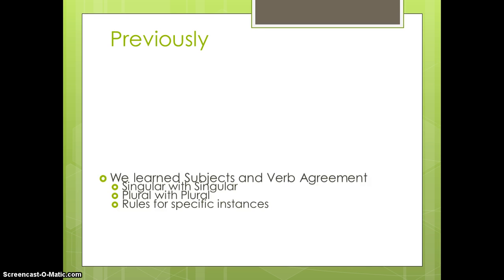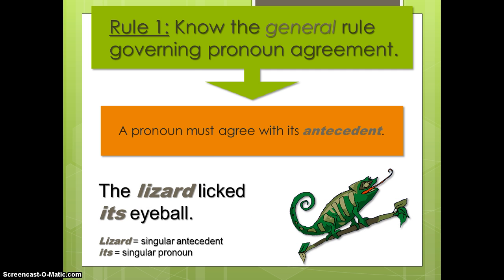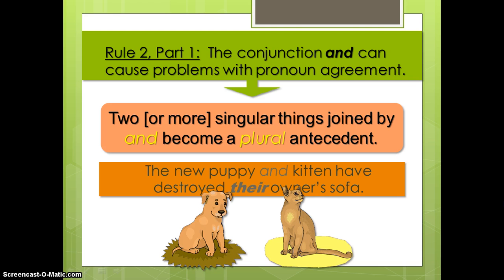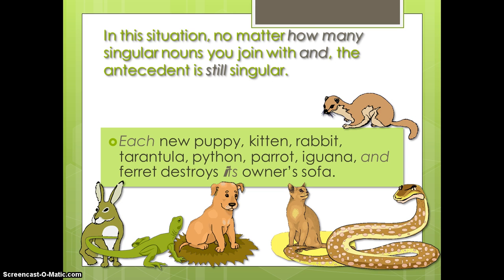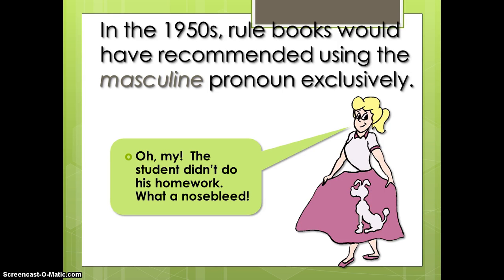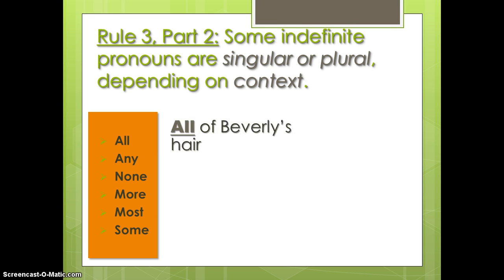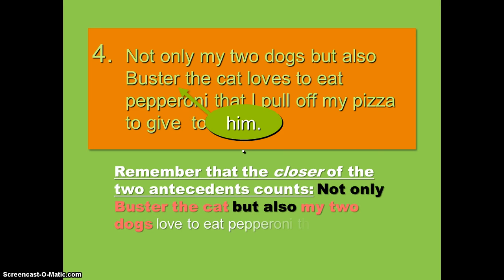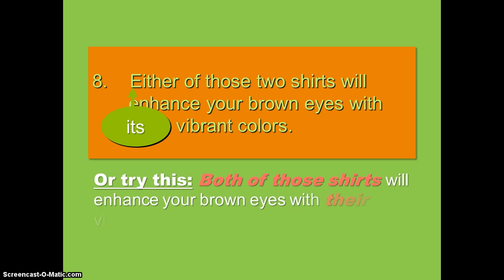Pronoun Agreement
Agreeable Pronouns